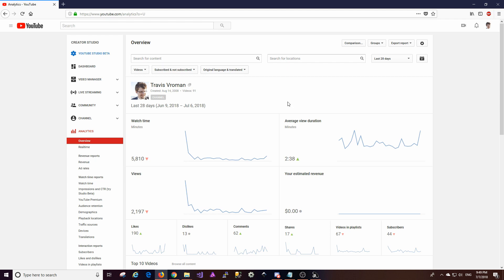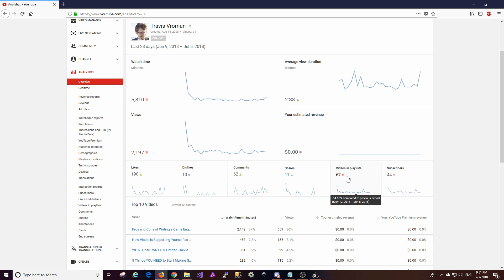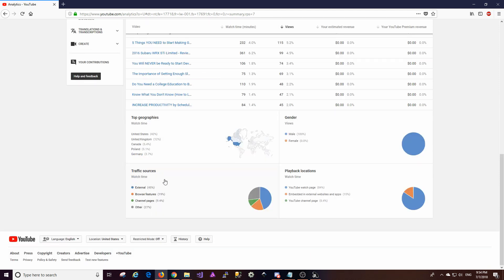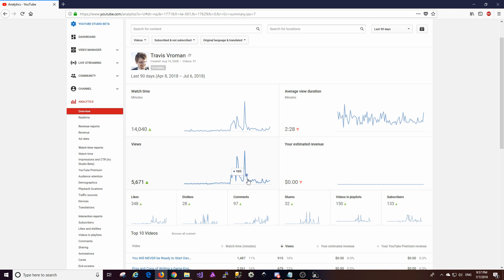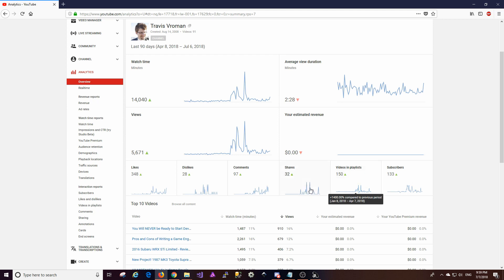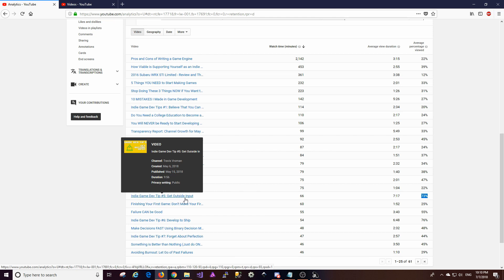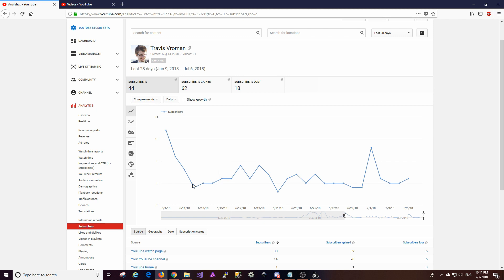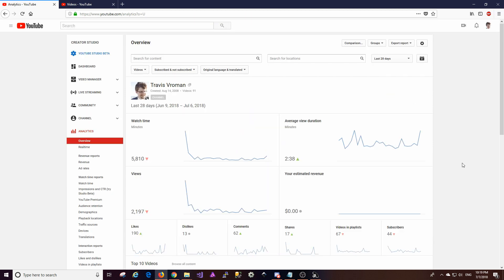Transparency Report - June 2018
In this video I discuss the grwoth and analytics of this channel for the past 28 and 90 days as of the beginning of July 2018. Also, new microphone! :D

This video is part of my channel dedicated to giving back to the game development community with the experiences I have had in an effort to help new developers with my knowledge, thoughts and experience.